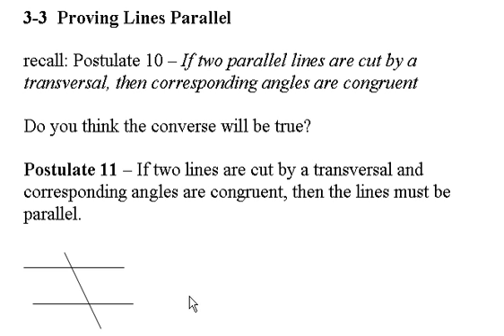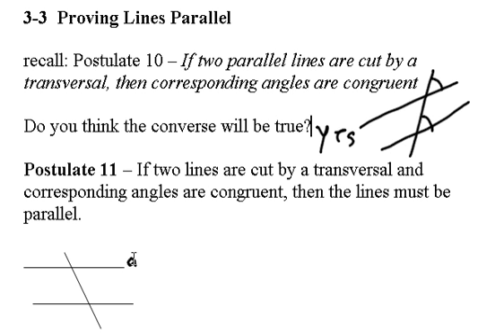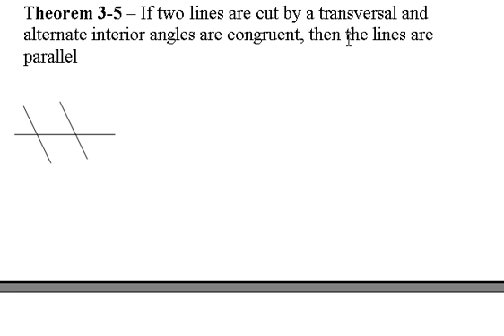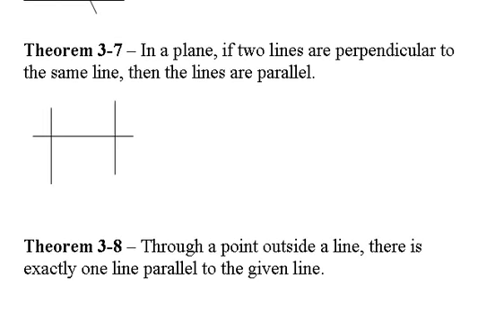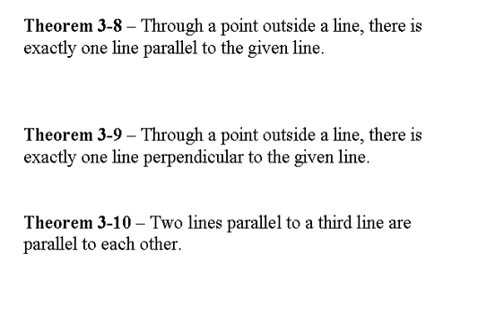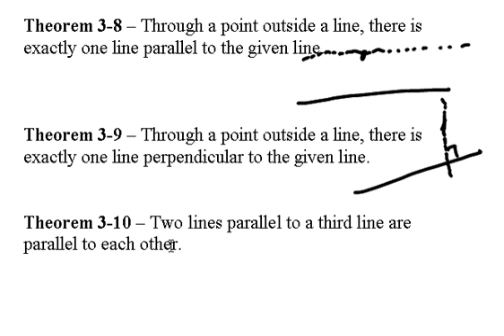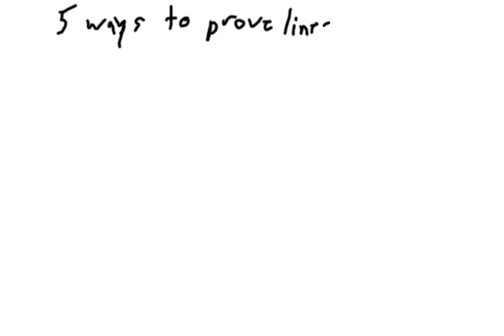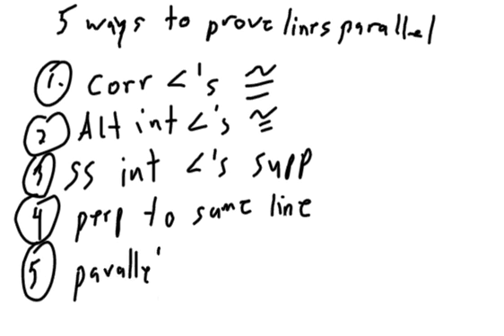Section 3-3 video 1.wmv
This is the notes video for section 3-3 of Mr. Jansen's geometry class.  This section is about proving lines parallel.